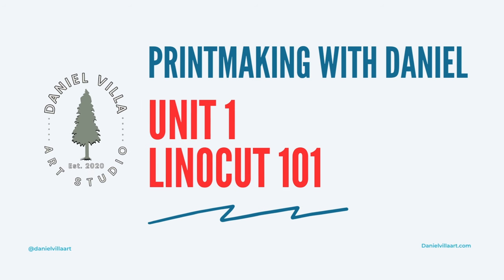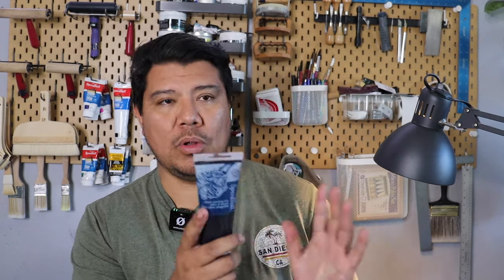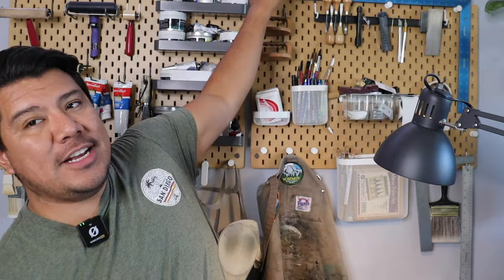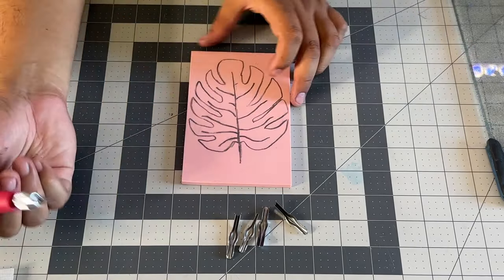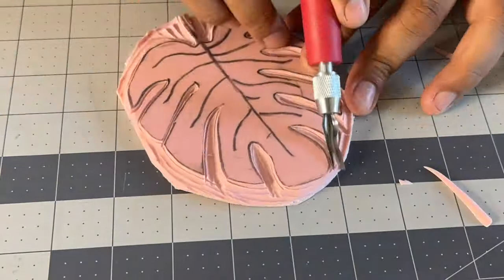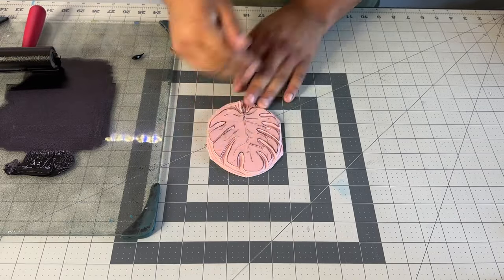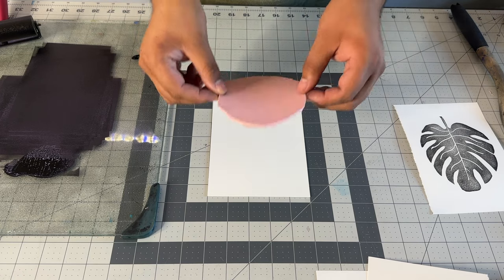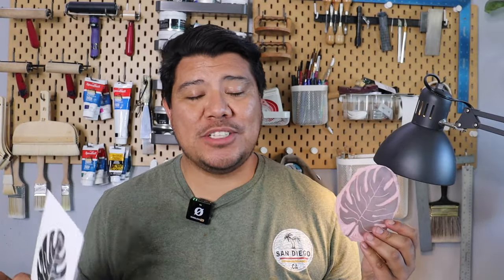Printmaking with Daniel | Linocut for Beginners Crash Course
🎨 Welcome to "Printmaking With Daniel" –Linocut 101 Cash Course |

Are you ready to unleash your creativity and explore the art of linocut printing? In this comprehensive crash course, we'll take you through the fundamental materials and step-by-step process needed to kickstart your journey as a printmaker. 🎨✨

📋 Here's what you can expect in this video:

🔹 Materials Mastery: We'll delve into the essential tools and supplies you need to begin your linocut adventure. From easy carve  blocks to carving tools and inks, we've got you covered.

🔹 Carving Techniques: Learn the art of carving linoleum, the heart of linocut printing. Discover pro tips and tricks for creating intricate designs or simple, elegant patterns.

🔹 Inking and Printing: Get ready to witness the magic unfold as we demonstrate the process of inking your carved block and printing your very own masterpieces. We will be working with water soluble inks that are safe to use at home.

Whether you're a seasoned artist looking to explore a new medium or a complete beginner eager to dive into the world of printmaking, "Linocut 101" has something for everyone.

Get your linocut tools ready, and let's embark on this artistic adventure together. Press play and let the creativity flow!